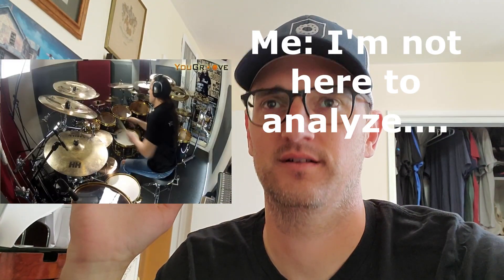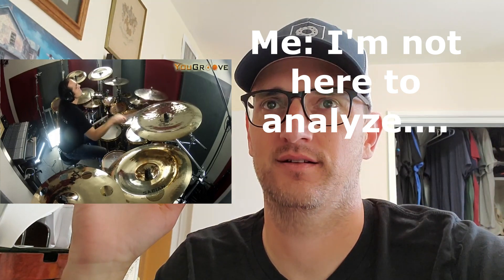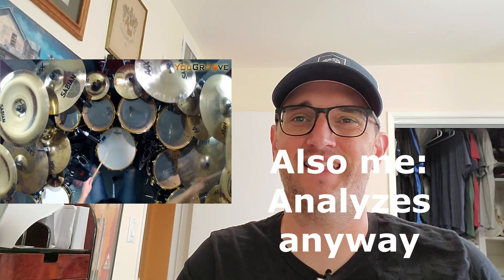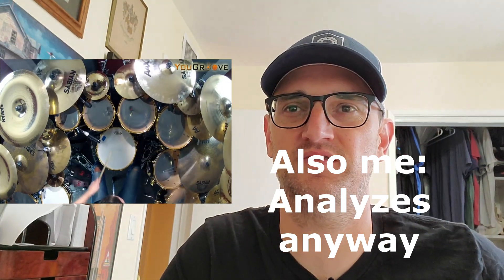Jazz drummer reacts: George Kollias-Shall Rise Shall Be Dead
This man's ankles are broken.

Thank you for clicking!